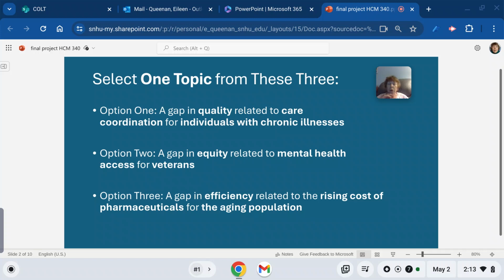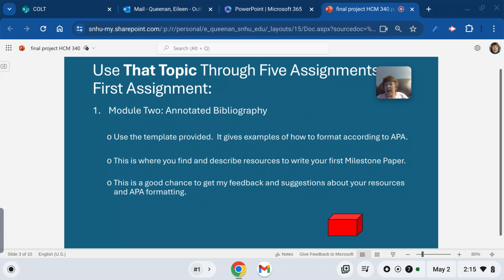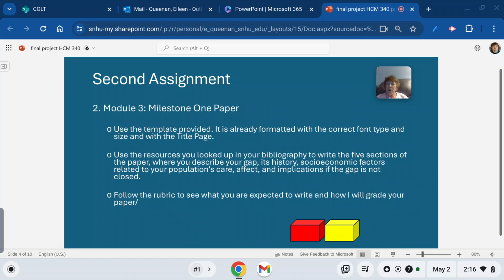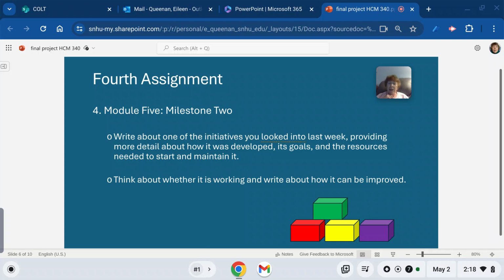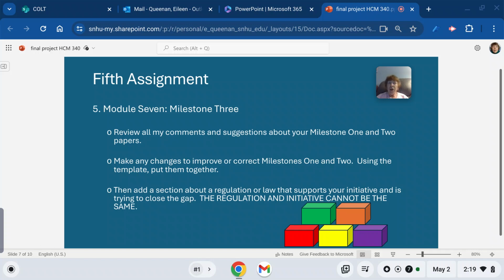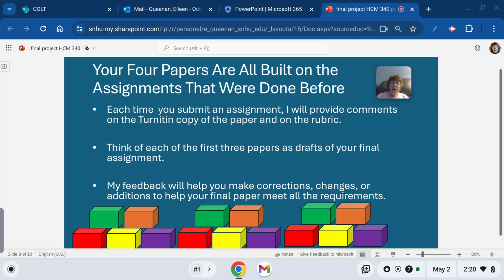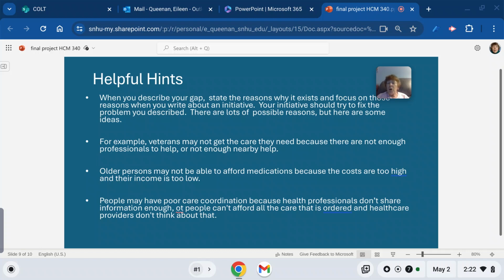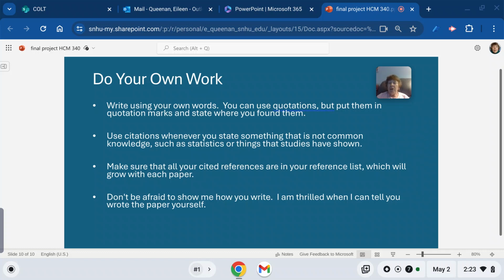final project HCM 340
How to complete Final Project throughout entire course